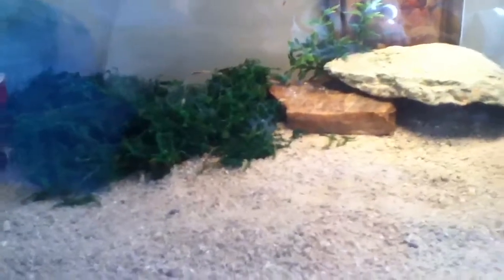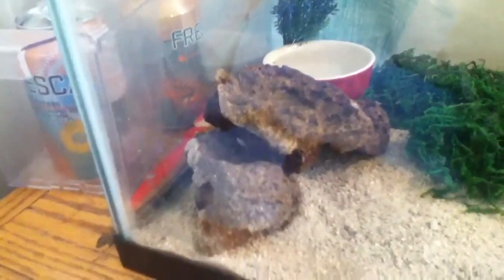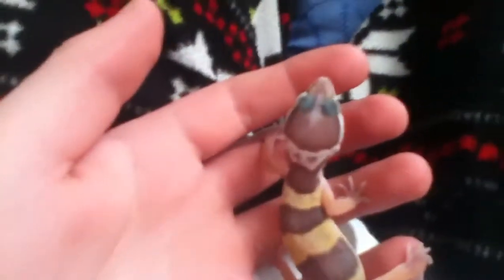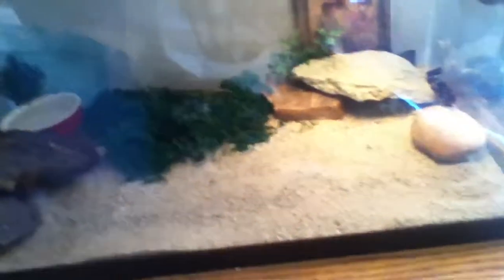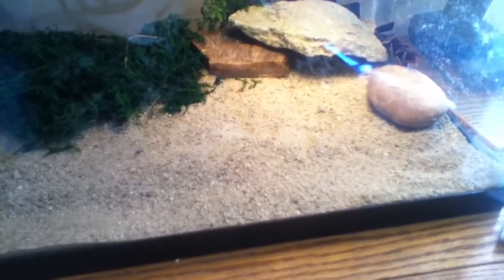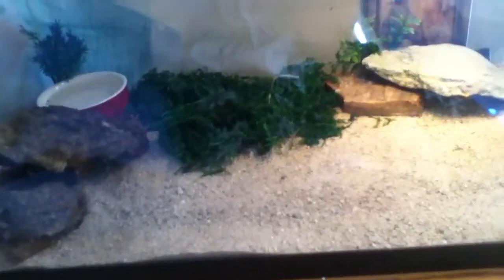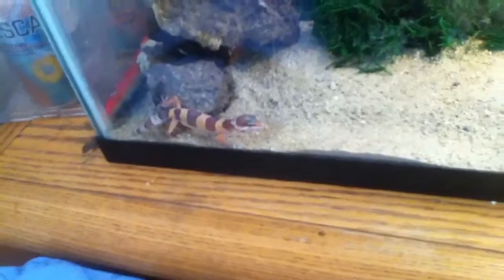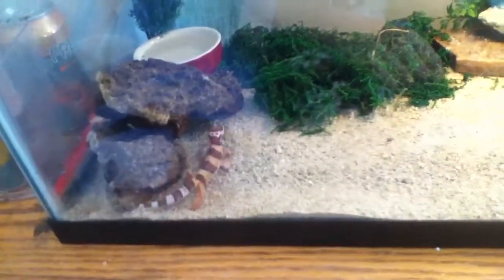Lizard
My little lizard